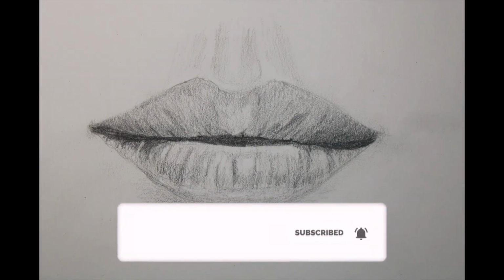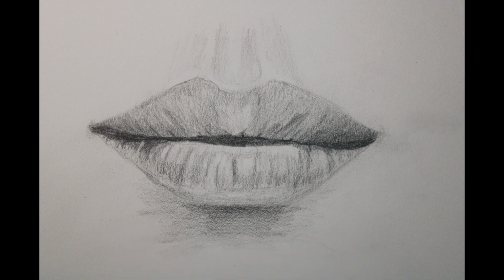How to Draw Realistic Lips | Easy Lips Drawing for Beginners | How to Shade Lips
In this tutorial I will create an easy lips drawing for beginners using pencil shading. If you would like to learn to draw a 👁 realistic eye easy, If you would like to learn how to draw a 👃🏻 nose easy,

👩🏻‍🎨 If you would like a monthly coaching call with me (subject to availability) 👩🏻‍🎨

(subject to availability) 👩🏻‍🎨

❓ QUESTION -  Which facial feature do you struggle with drawing most?

🎨  RESOURCES USED IN THE VIDEO AND MORE : 🎨
Staedtler Tradition Sketching Pencil Set
Tombow Zero Eraser
Winsor & Newton Kneadable Eraser
IPAD HOLDER

⏰TIMESTAMPS⏰
00:00 How to Draw realistic Lips
00:24 Equipment needed to draw realistic lips in graphite pencil
00:48 Sketching initial shapes for structure of realistic lip drawing
00:59 Sketching outline of realistic lip drawing
03:38 Adding tonal shading to a realistic lip drawing
08:34 Using an eraser to take out highlights of a realistic lip drawing
09:35 Adding finishing touches to a realistic lip drawing

📷 My camera set up for today's video clip 🎥
2 x 85W softbox lighting kit